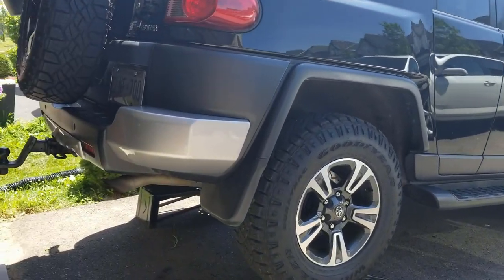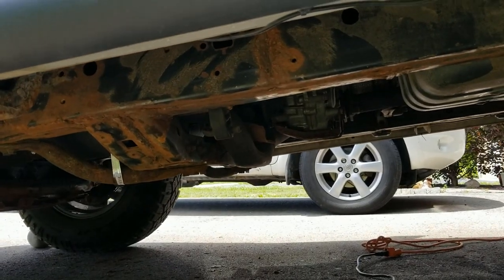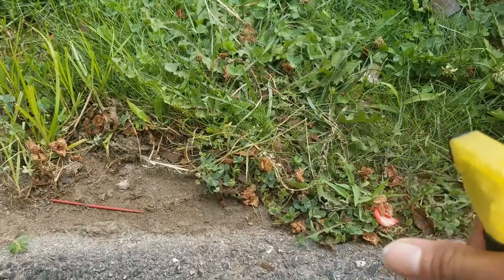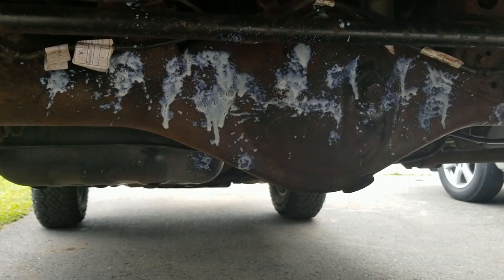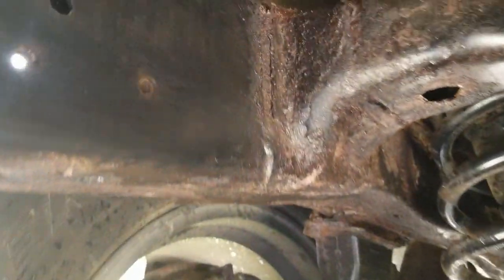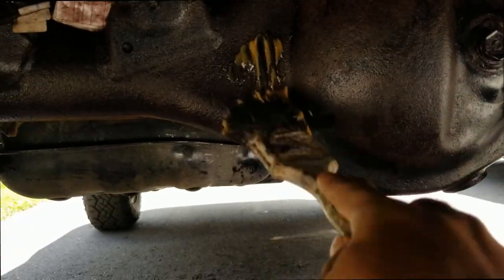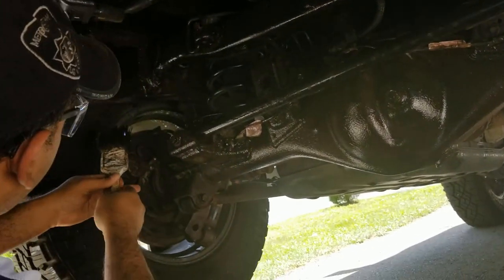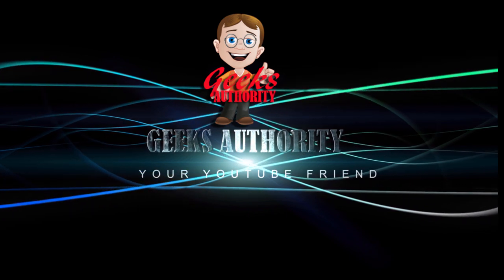TOYOYA FJ CRUISER | RUST PROOFING | FLUID FILM & FDC RUST CONVERTER | FRAME RUST PROTECTION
How to fix frame rust on any vehicle, whether its Toyota, Ford, Chevy or any brand. Follow these steps and fix frame rust.